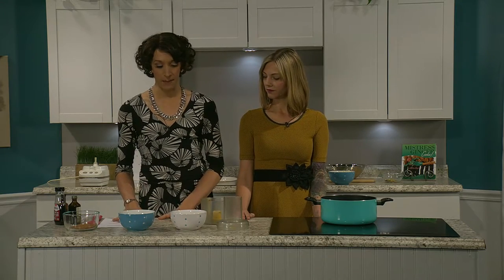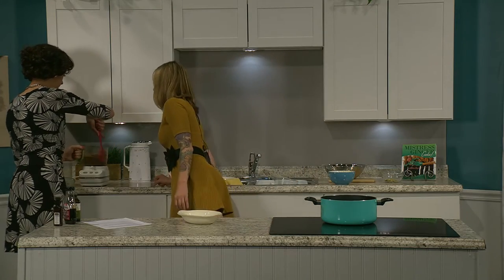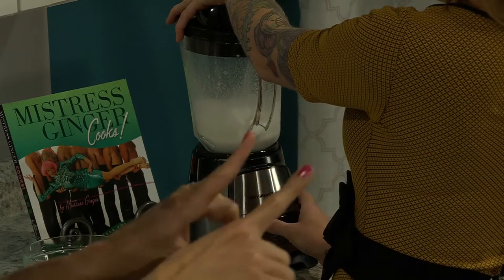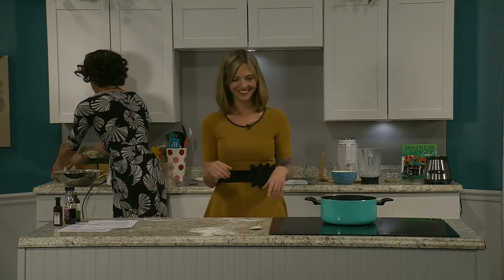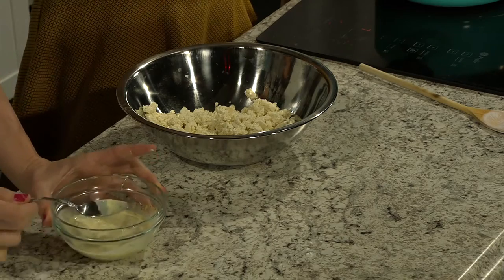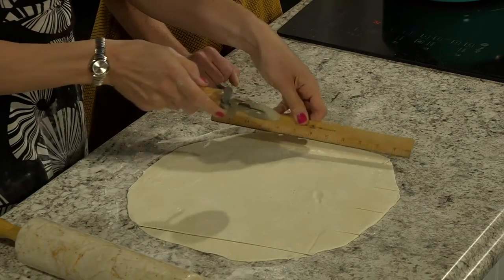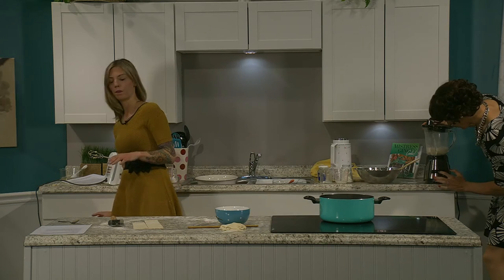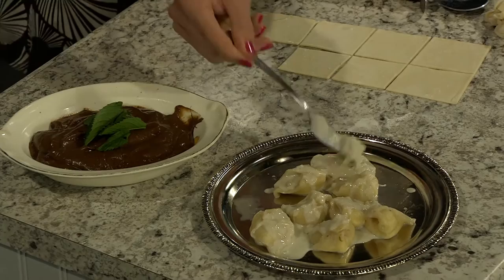Feed Me Vegan Sponsored by the Animal Rights Coalition: Episode 8 - Mistress Ginger Cooks!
Feed Me Vegan is a program of Animal Rights Coalition's Vegan University. Join Chelsea and Ryan for our eighth episode: Mistress Ginger Cooks!, when she makes Bodacious Tortelloni with Alfredo's Sauce, and Iced Cocoa Cream an Almond. See below for links to our organization, recipes, and companies/products mentioned during the show! Show airs on NWCT - check their website for episodes and show times.

Recipes:
Bodacious Tortelloni (Yields 30 tortelloni, 4 servings)
2 tablespoons Ener-G Egg Replacer
1 cup water
2 teaspoons extra-virgin olive oil
2 cups unbleached all-purpose flour, plus more for rolling the dough
½ teaspoon salt
1¼ cups Nottaricotta

Combine the egg replacer with ½ cup of the water in food processor and process until frothy, about 3 minutes. Add the oil and process for 30 seconds longer. Put flour and salt in a large bowl. Whisk until well combined. Add the egg replacer mixture and beat with an electric mixer until crumbly. Add the additional water, 1 tablespoon at a time, and mix until a dough begins to form. Add just enough water so that the dough sticks together. With your hands, form the dough into two compact balls, dust with flour, wrap tightly in plastic wrap, and chill for at least 30 minutes. Once the dough is chilled, dust a countertop with flour. Roll one of the dough balls into a ⅛-inch- thick circle, adding flour to keep the dough from becoming sticky. Cut the rolled dough into 2½-inch squares. To form, put 2 teaspoons of Nottaricotta in the center of each square. Moisten edges of two adjoining sides of the square with a little water. Fold the other two sides over the Nottaricotta to join with the wet edges. Press the edges down to firmly “glue” the sides together to form a triangular shape. Flip so that the glued side faces up. Pick up one tortelloni and place a finger on top of the bulbous filling-side of the triangle. With your other hand, wrap the corners of dough around your finger to meet one another. Moisten the end of one corner and adjoin it to the other corner. Press firmly to “glue” the corners together. And there you have it—one tortelloni.

When all 30 tortelloni have been rolled, bring a large pot of lightly salted water to a boil. Add half of the tortelloni to the pot of boiling water. Boil until fully cooked, tender but somewhat firm, about 7 minutes. Stir very gently just to be sure the tortelloni aren’t sticking to the bottom of the pot; they will float to the top of the water when done. Scoop them out of the water with a slotted spoon and transfer to a colander. Add the other half of the tortelloni to the pot, cook in the same way, and transfer to the colander when done.

Alfredo’s Sauce (Yields 1 cup - enough for your tortalloni!)
1 cup plain unsweetened nondairy milk
¼ cup raw cashews
½ teaspoon salt
½ teaspoon Dijon mustard
2 tablespoons vegan buttery spread
2 teaspoons minced garlic

Put the nondairy milk, cashews, salt, and mustard in a blender and process on high speed until smooth. Heat the vegan buttery spread in a large saucepan over medium-high heat. Add the garlic and cook, stirring constantly, about 2 minutes. Add the cashew mixture and cook, stirring constantly, until thickened, about 7 minutes. When your sauce is thick and creamy, remove it from the heat and pour it over your pasta.

Iced Cocoa Cream (Yields 4 servings)
1 cup mashed ripe bananas (about 2 bananas)
1 cup mashed ripe avocados (about 2 avocados)
1/4 cup unsweetened cocoa powder
3 tablespoons agave nectar
1/2 teaspoon vanilla extract

Put all the ingredients in a food processor. Process until well combined. Pour the mixture into a container and cover with a tightly sealed lid. Freeze for at least 3 hours until completely frozen. Before serving, let sit at room temperature to thaw slightly.

For Cocoa-Mint Dream: Add ½ teaspoon of peppermint extract before processing.

For Cocoa-Peanut Ripple: After processing the Iced Cocoa Cream, add ¼ cup of salted smooth peanut butter, 1 teaspoon at a time, and pulse until mixed but not fully blended.

For Cocoa-Raspberry Swirl: After processing the Iced Cocoa Cream, add ⅔ cup of fresh raspberries and pulse until mostly blended, leaving some small bits of berries.